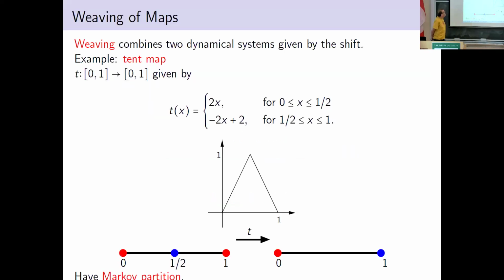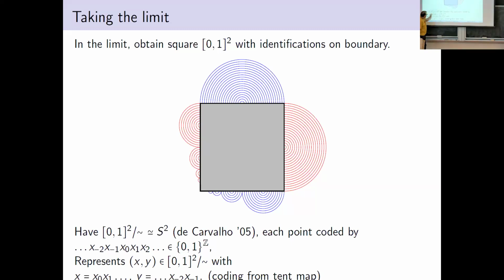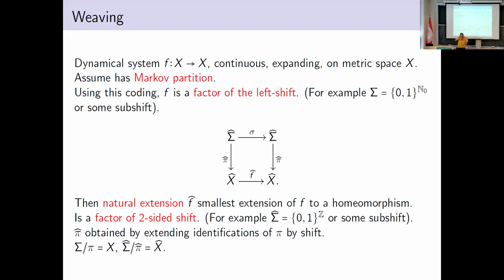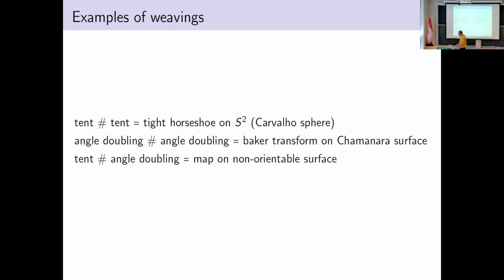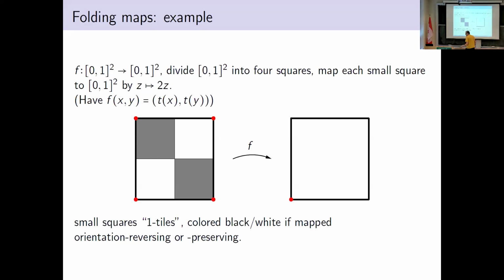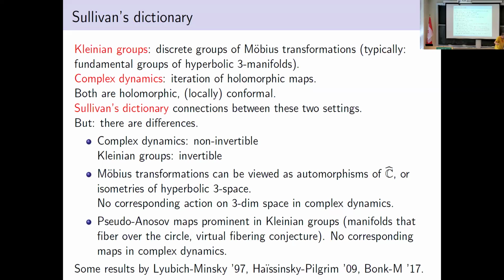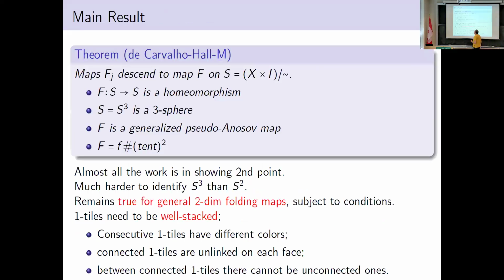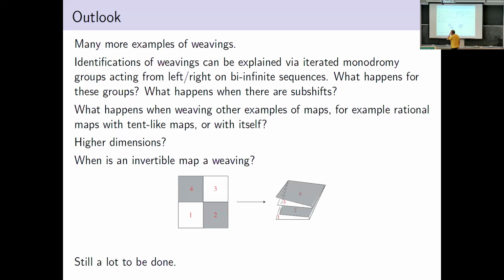Weaving and Folding Maps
Speaker: Daniel Meyer, University of Liverpool
Date: August 18, 2025

Fields-CNAM Nonlinear Days 2025: Structures and Processes: Dynamical, Geometric, and Random